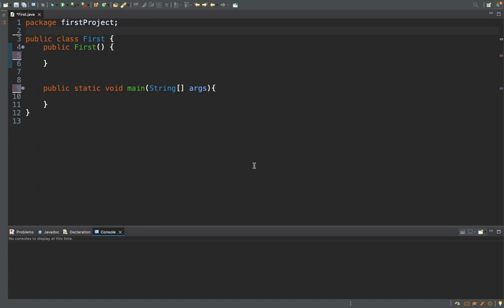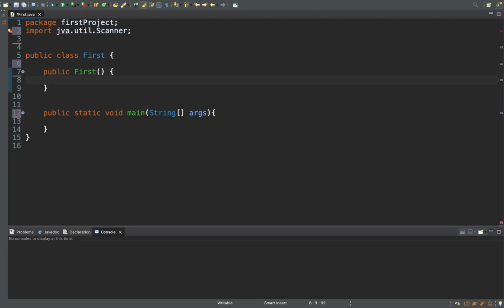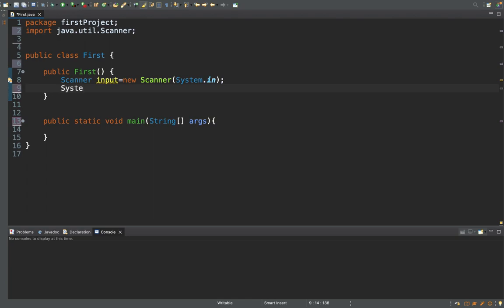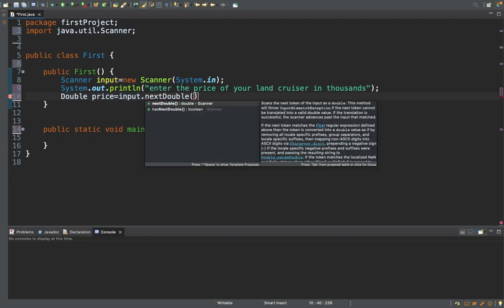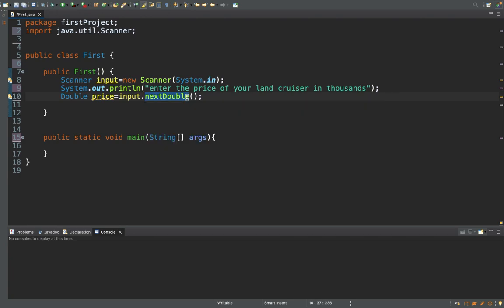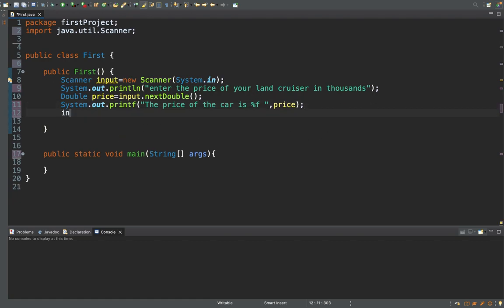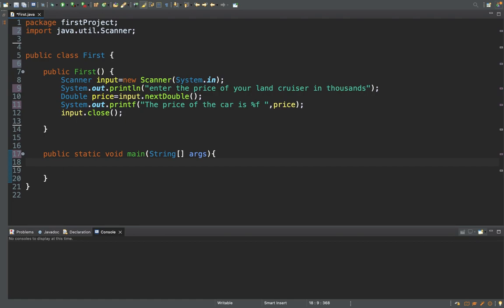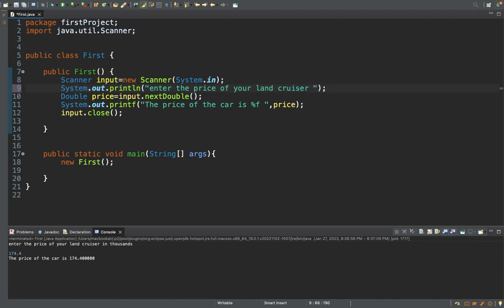How do you accept input from the user in Java?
The detailed explanation on how to accept user information using Scanner class.